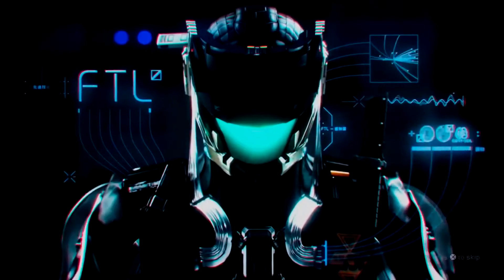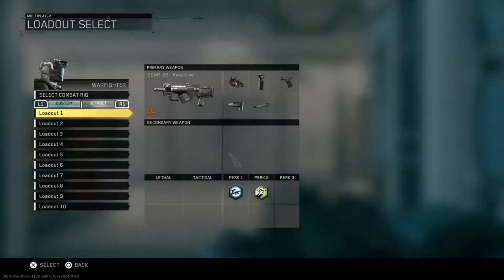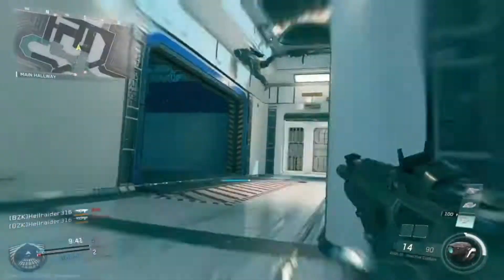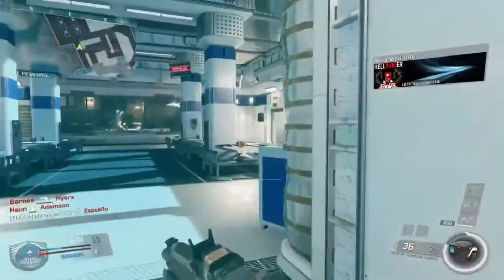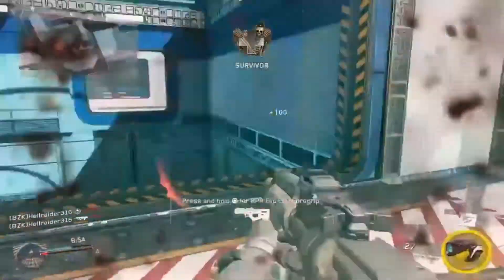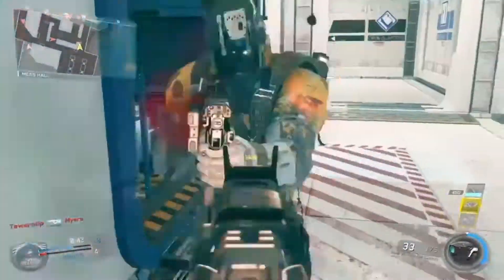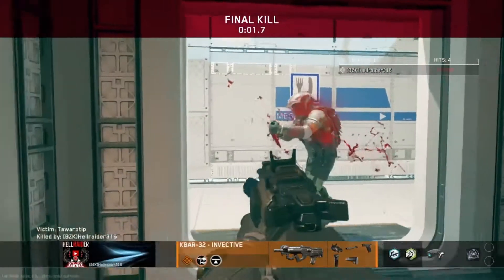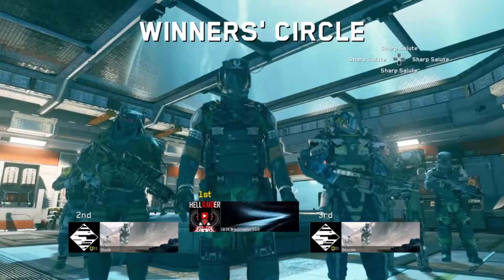Try hard class setup! Do you even Sweat bro? (Rant)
You wanna be a douche bag player that has no fun in the game and only uses one gun from 30 to choose from this is the video for you

►Ps4 for video Capture and audio capture
►Sony Vegas pro for editing